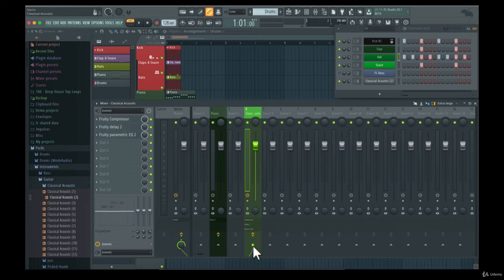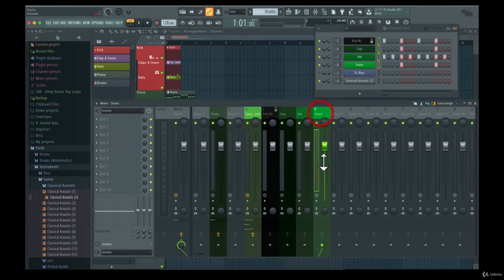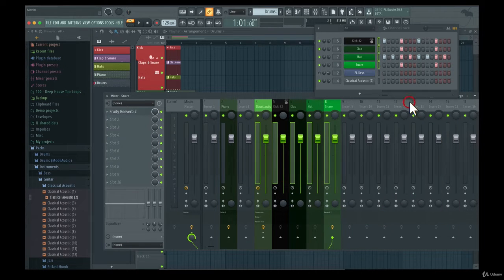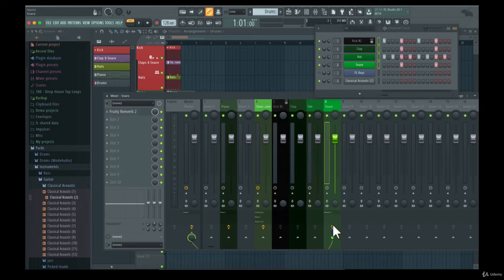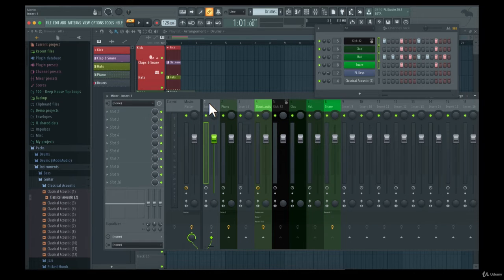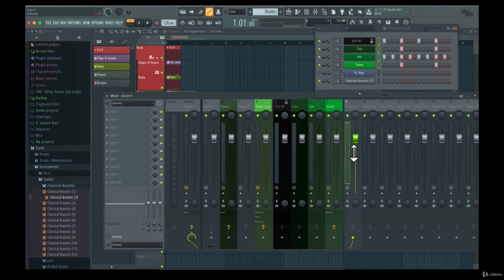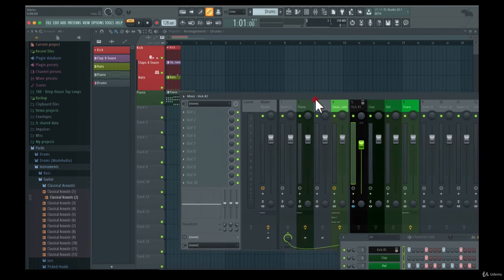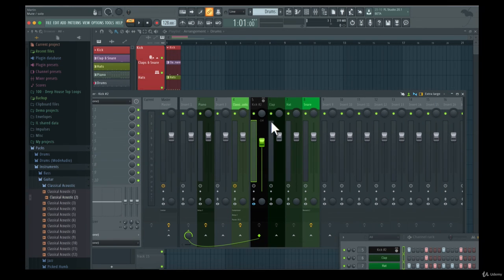FL Studio 20 - Music Production - 20. The Mixer Part 2